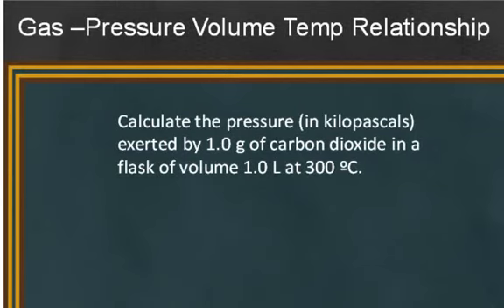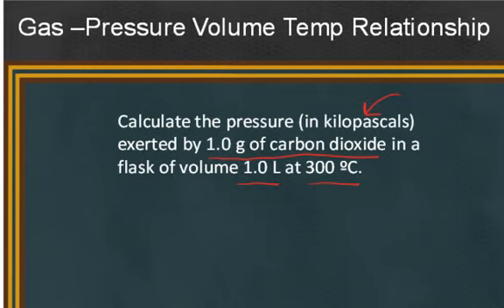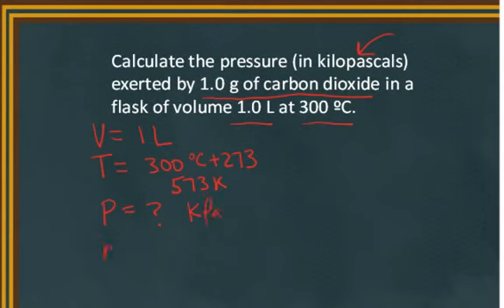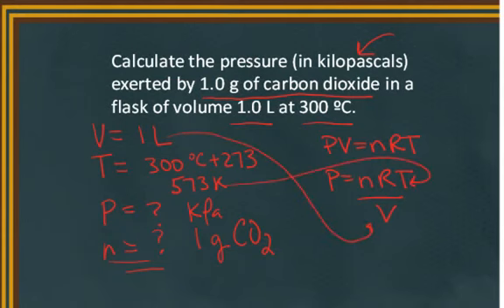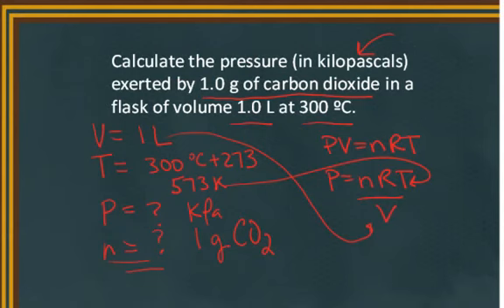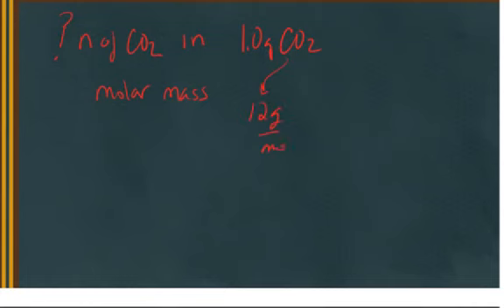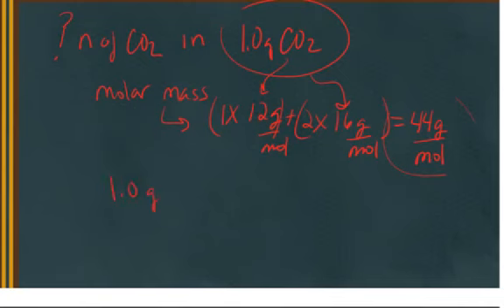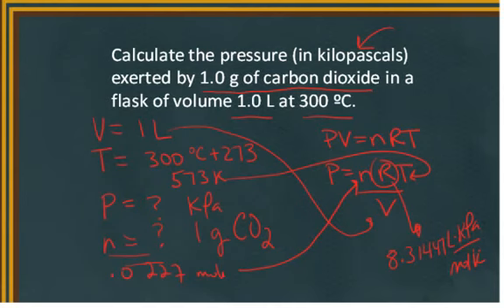Ideal Gas Law Example